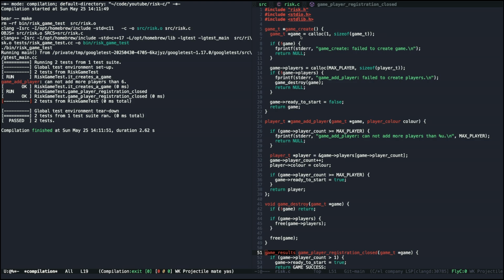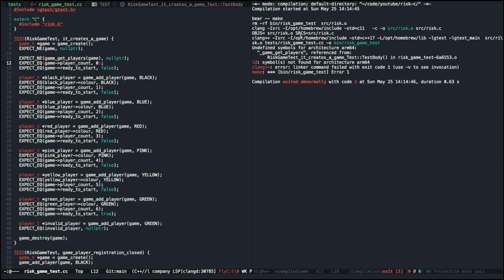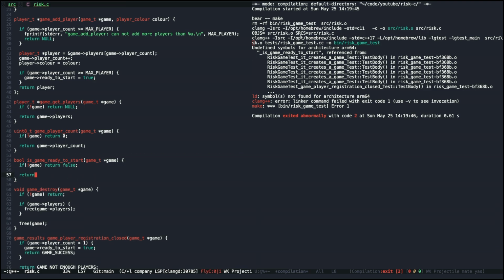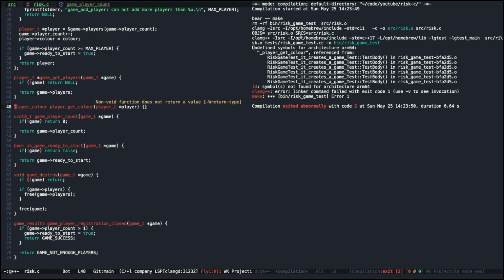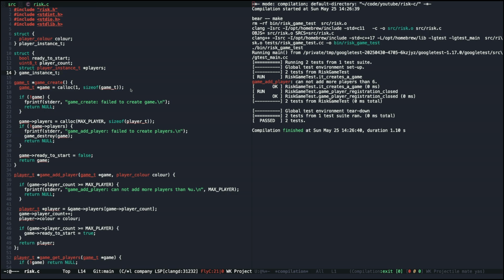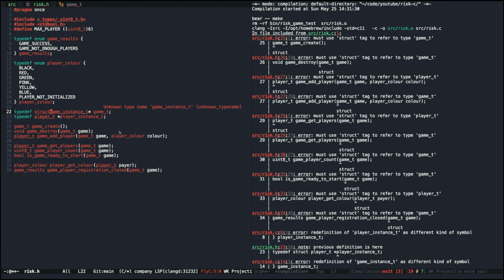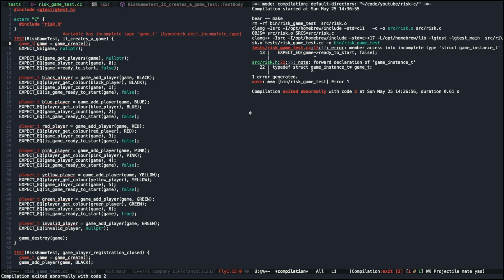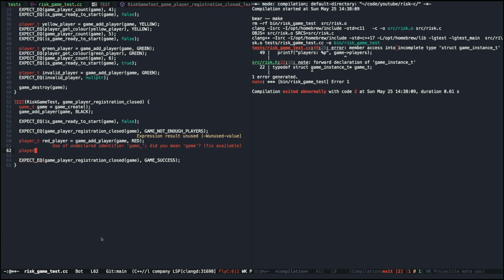Risk board game - C programming - 04 opaque type pattern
In the is episode I explore the C opaque type pattern.